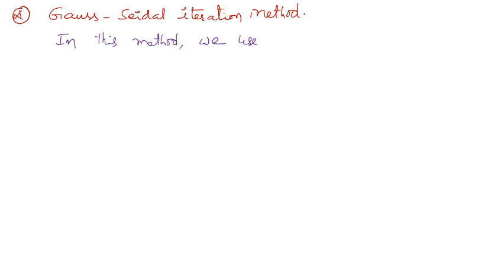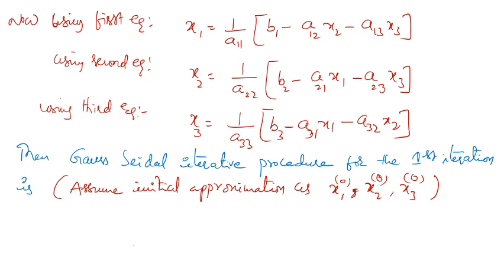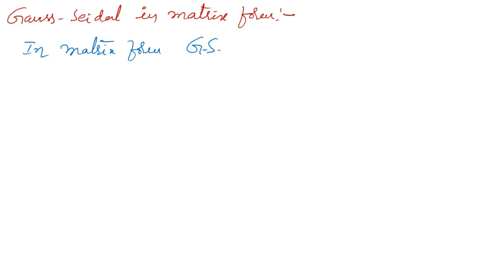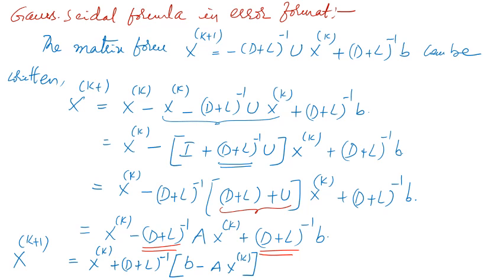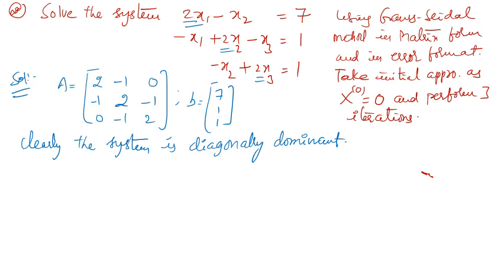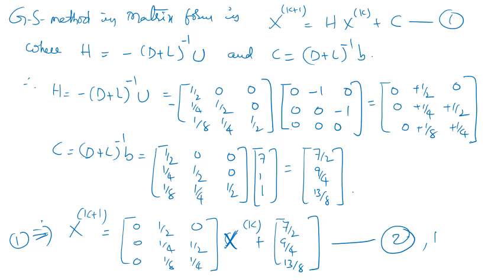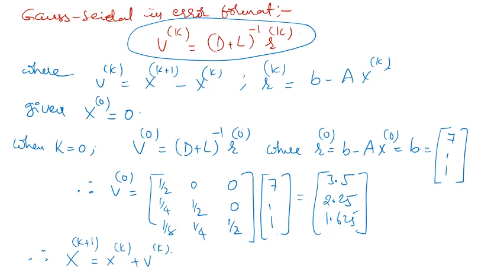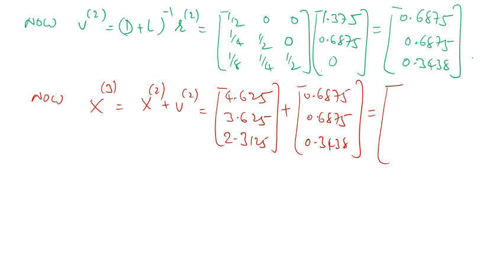L -26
Guass Seidal iteration method